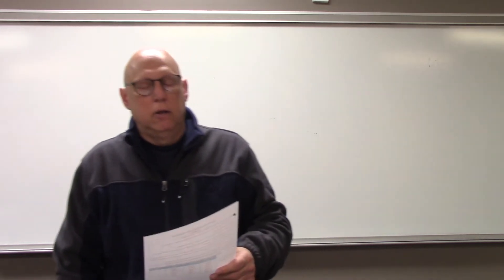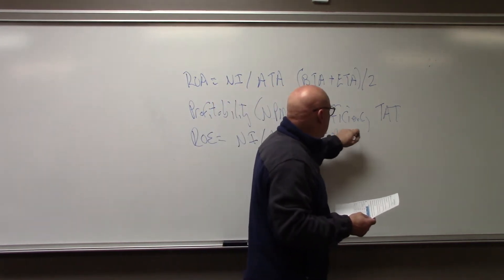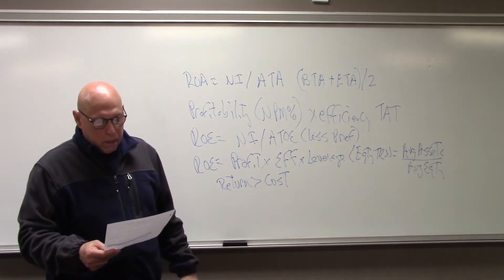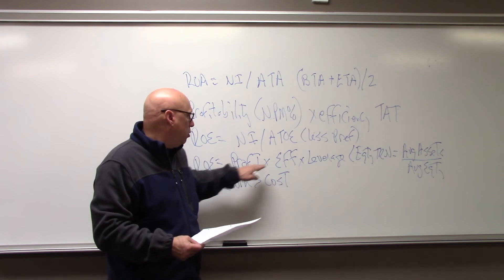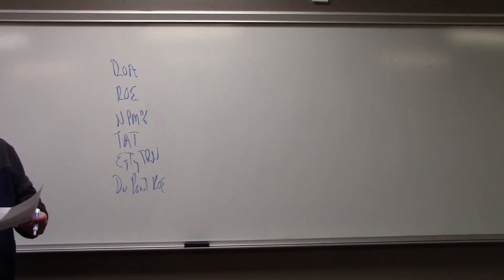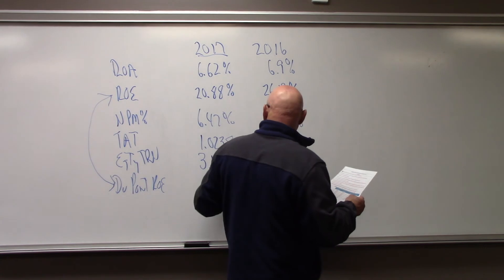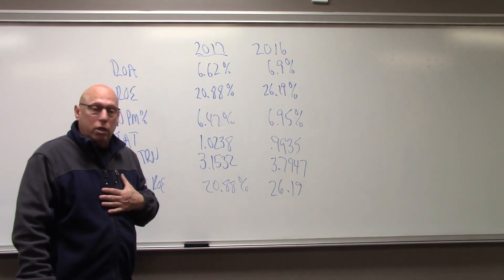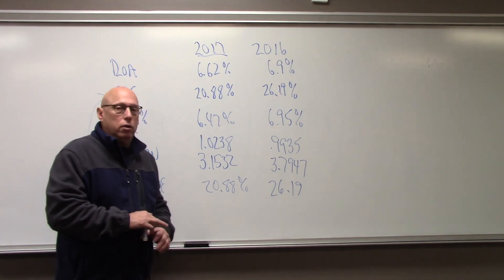Man Fin Chp 3 HW 6 Answers